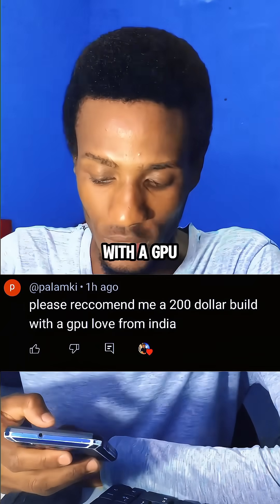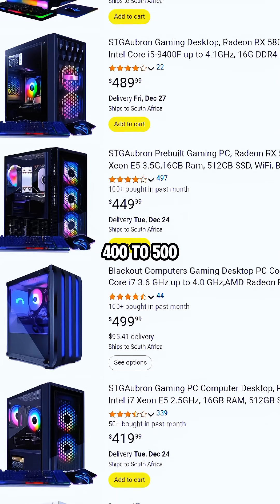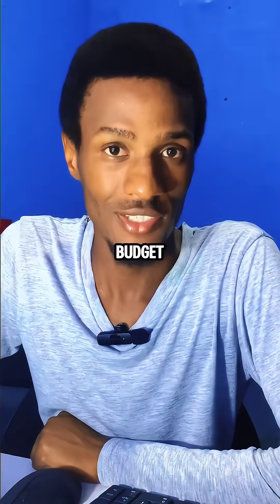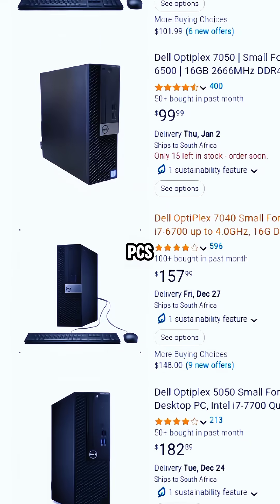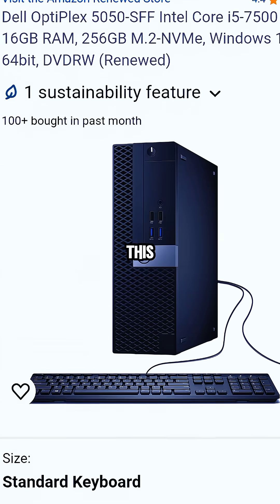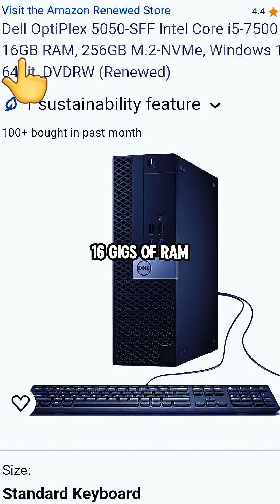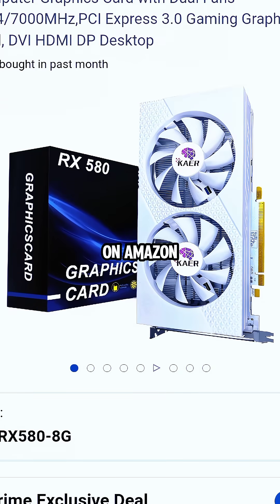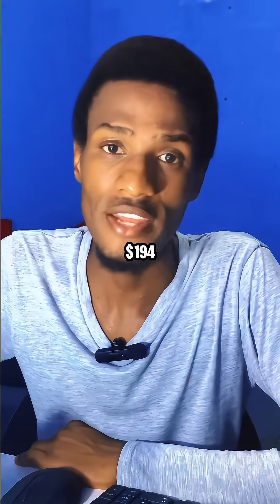Recommend me a $200 build with a GPU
Looking to build a PC on a budget? In this video, we'll be recommending a powerful $200 build that includes a dedicated graphics card (GPU) to get you started with 1080p gaming and entry-level content creation. From the CPU to the motherboard, RAM, and storage, we'll cover all the essential components you'll need to build a reliable and efficient PC that won't break the bank. Whether you're a gamer, student, or just need a PC for general use, this $200 build is an excellent starting point. So, let's dive in and see what you can get for your money!